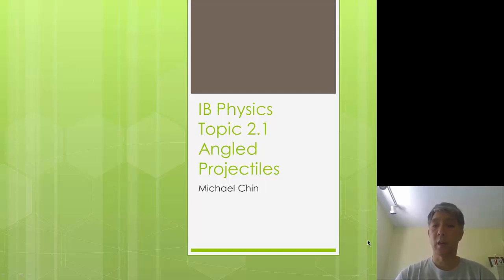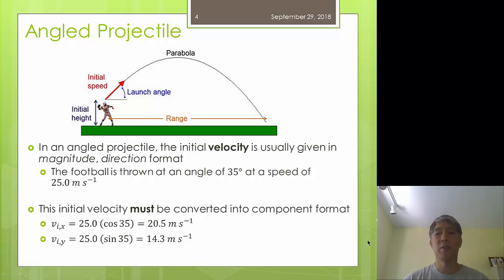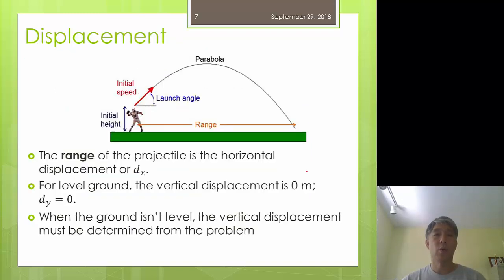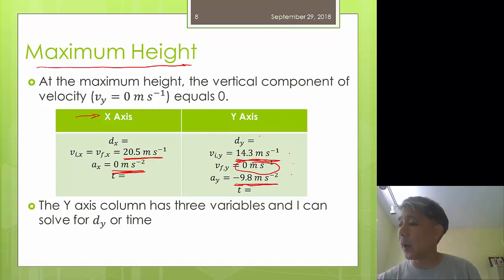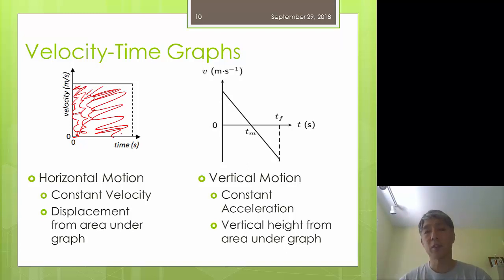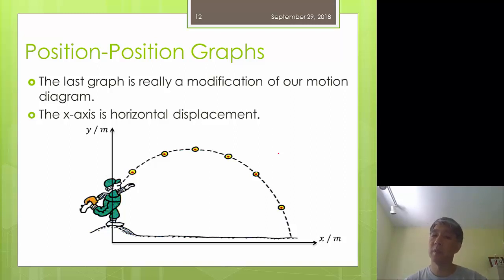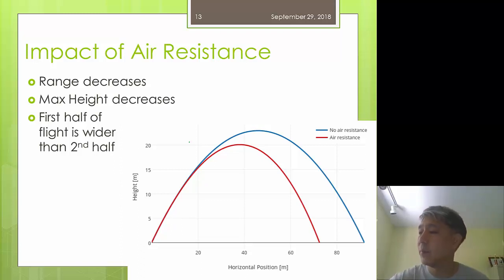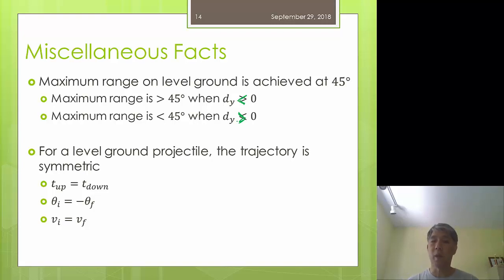2019 IB Physics Topic 2 1d